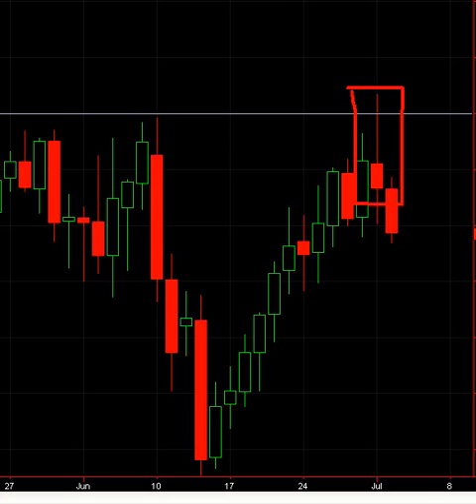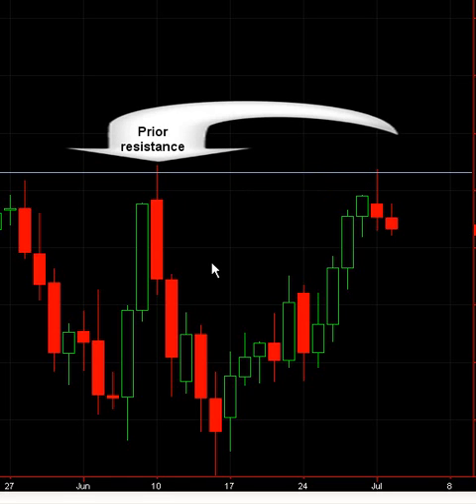Forex Trading Pin Bar Reversals - Advanced Price Action